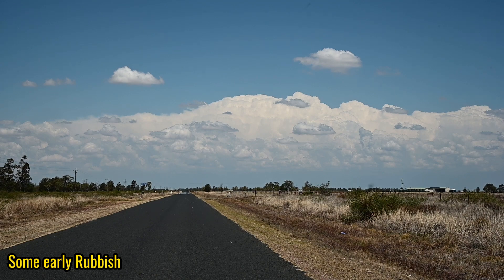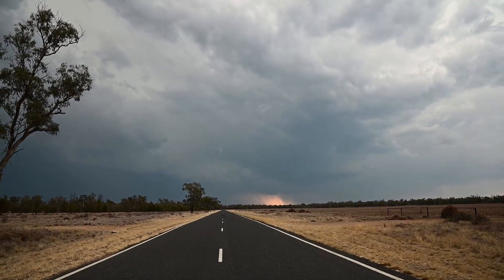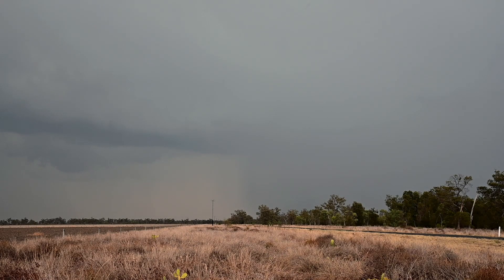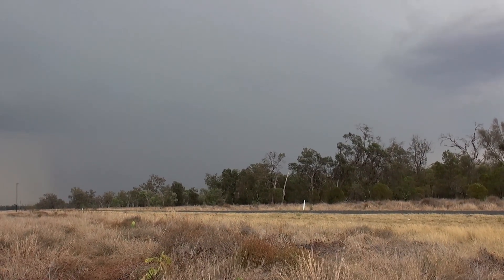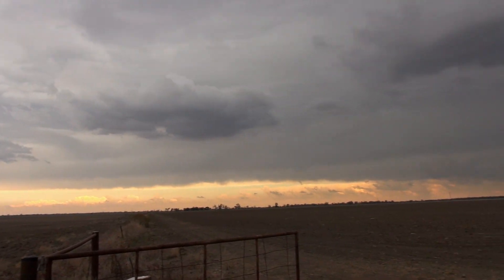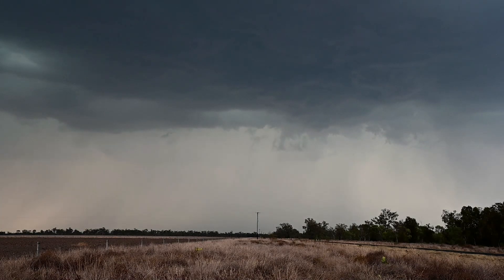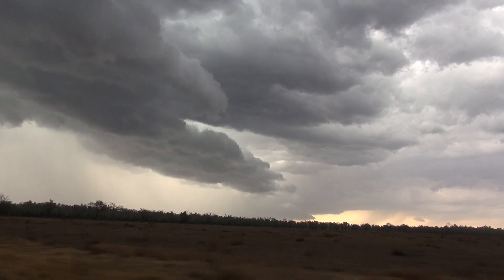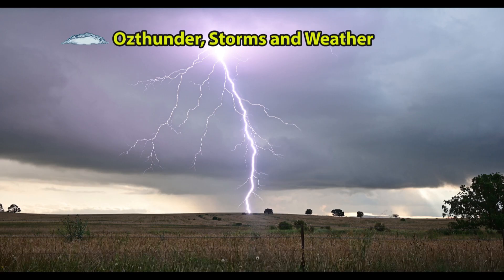High Based Dryline Storm with Lightning, NSW and Western Downs, Queensland, Australia, 4th Nov 2023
Storms developed on a very distinct dryline on the Western Downs area of Queensland and Northern NSW. Dew points around 15-16C (60F) to east of dryline and in minus figures to west. Initially storms were slow moving and high based but contained a moderate amount of lightning. Late in afternoon the storm briefly developed slightly lower base and started to surge eastwards.